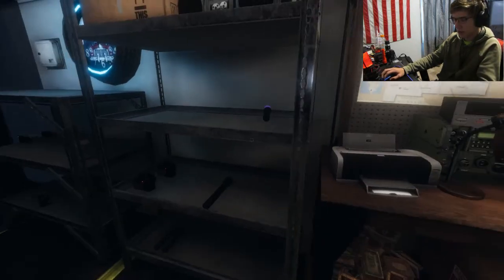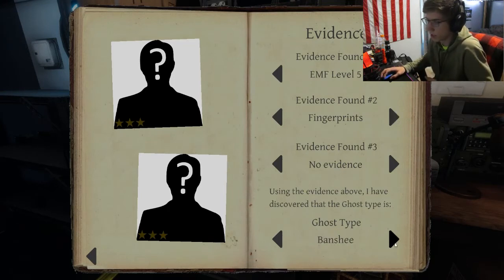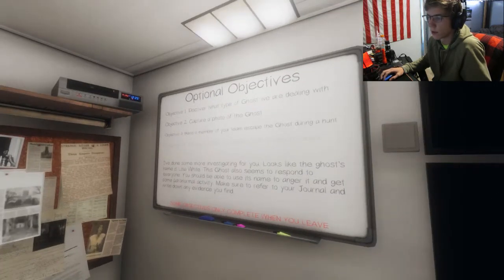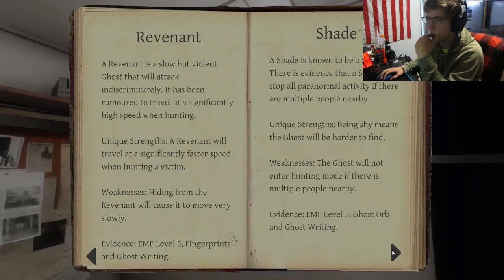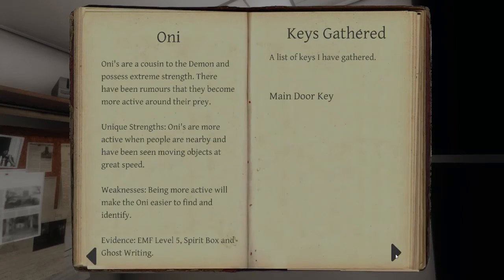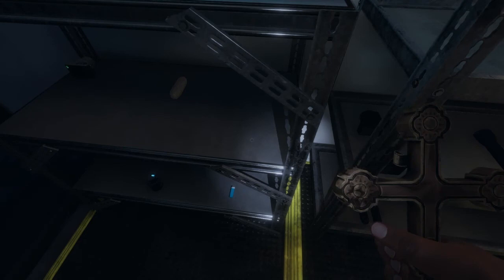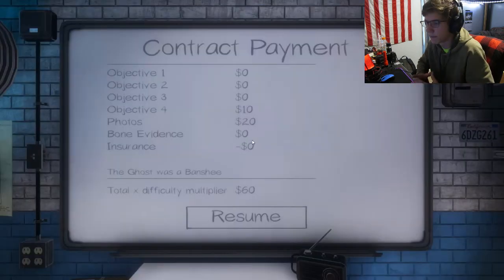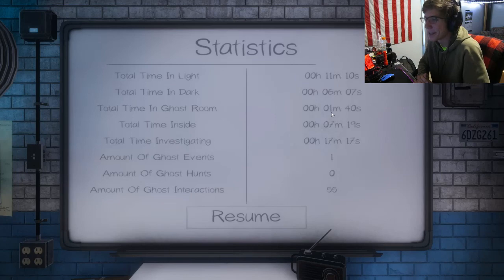I'M DONE WITH THIS GAME!!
Please leave all questions, comments, concerns, or game suggestions down in the comments.